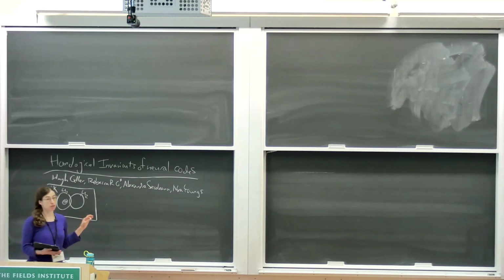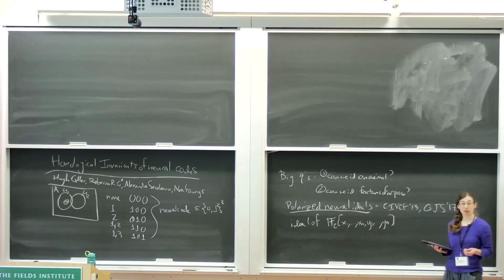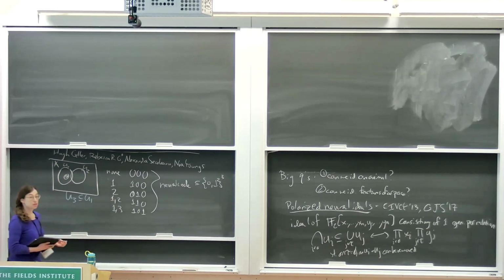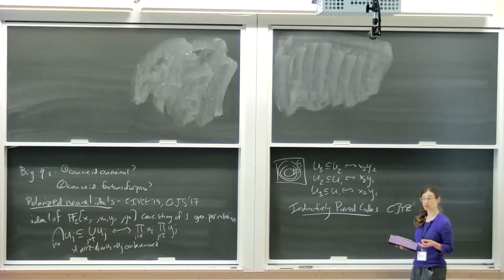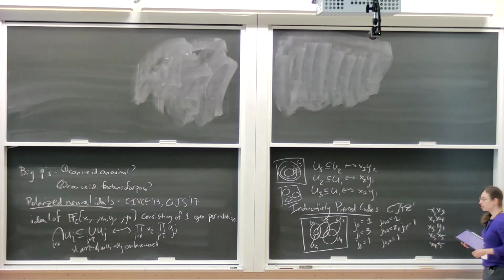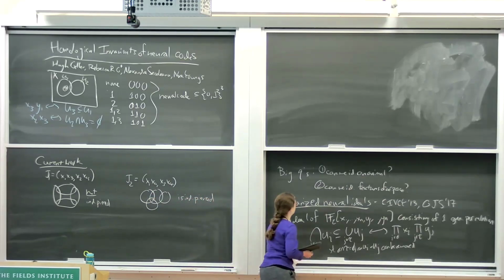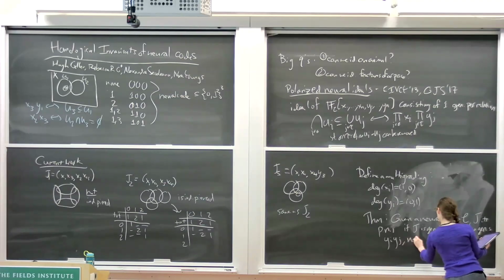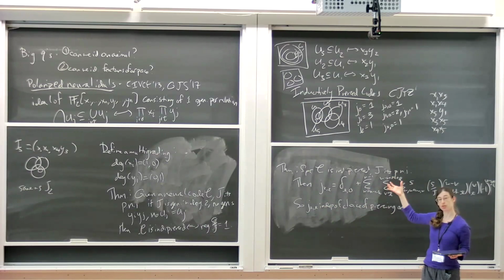Homological invariants of neural codes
Speaker: Rebecca R.G., George Mason University
Date: June 24, 2026